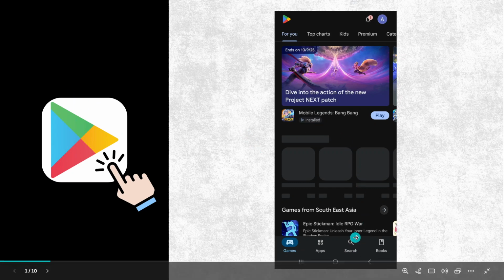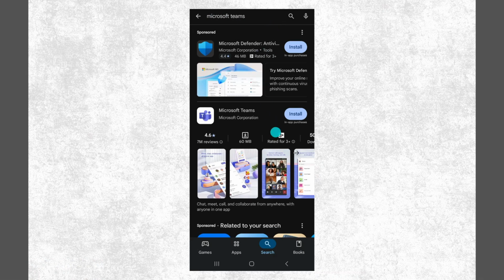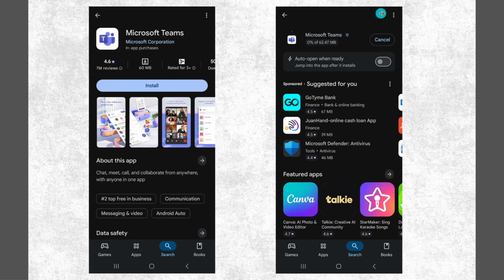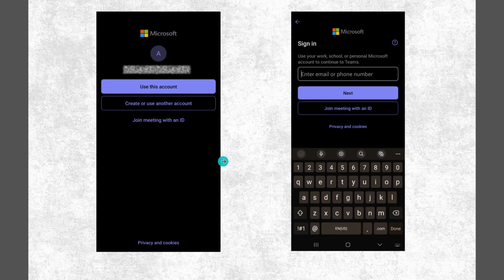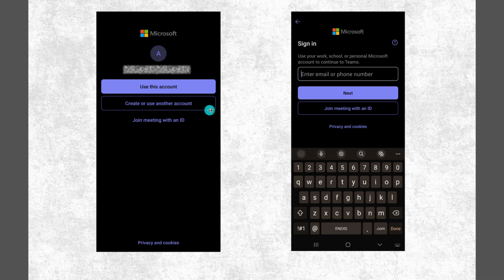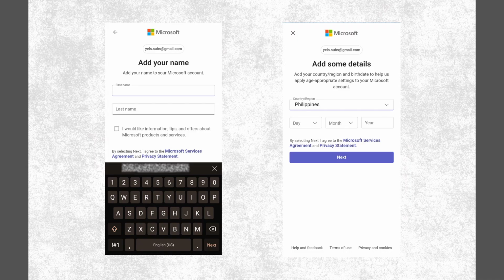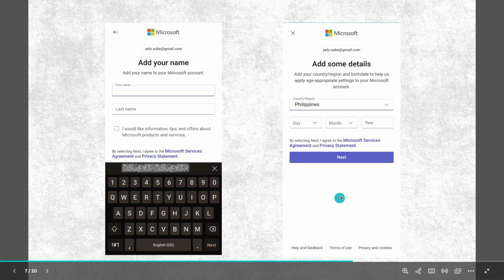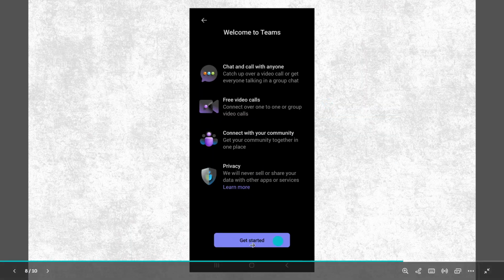How to Install Microsoft Teams & Create an Account on Android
💻 Learn how to install Microsoft Teams and create an account on your Android phone with this easy step-by-step tutorial! Whether you’re joining for work, school, or personal projects, this guide will get you set up quickly and efficiently.

In this video, you’ll learn:

How to download Microsoft Teams from the Google Play Store

Step-by-step installation on Android devices

How to create a new Microsoft Teams account

Tips for signing in and setting up your profile

Best practices to start collaborating effectively on Teams

By the end of this tutorial, you’ll have Microsoft Teams installed and ready to use on your Android device!